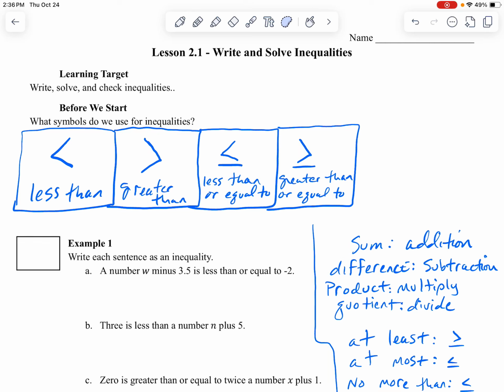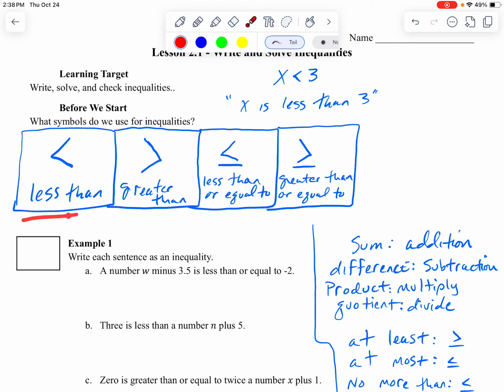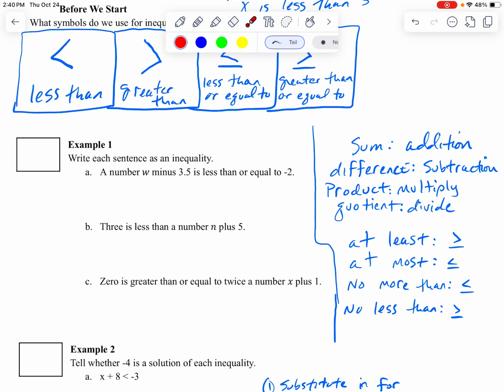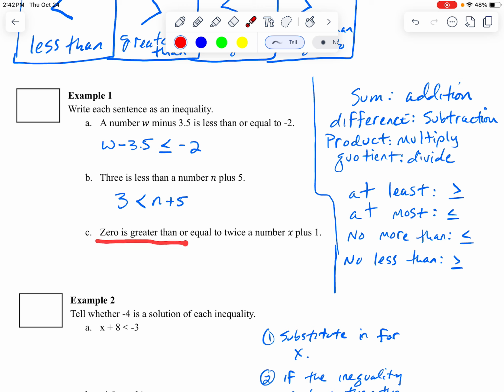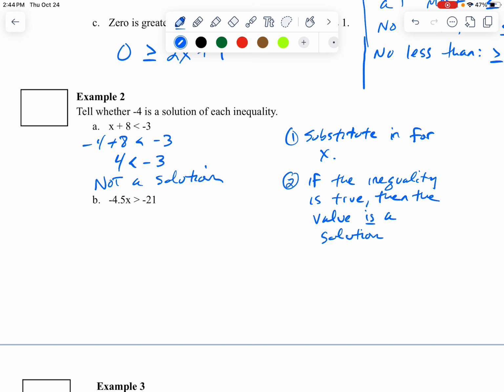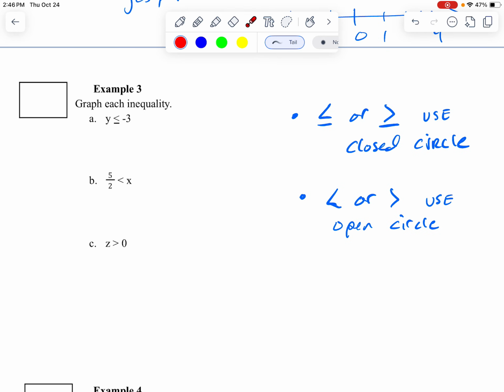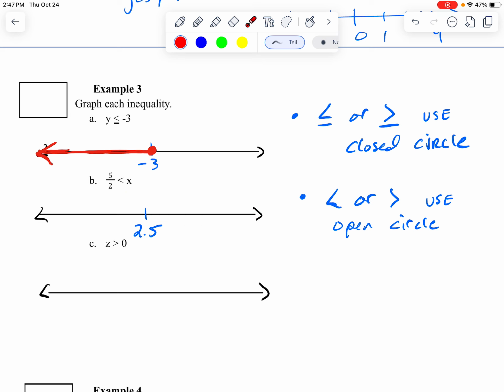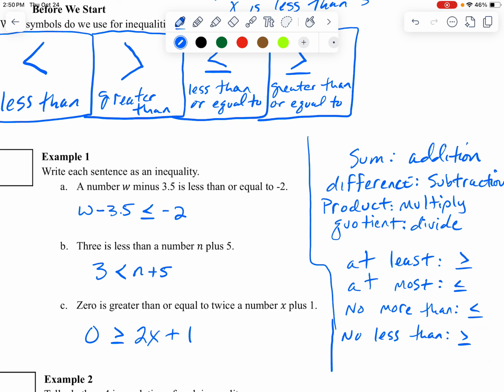2.1 Algebra Notes